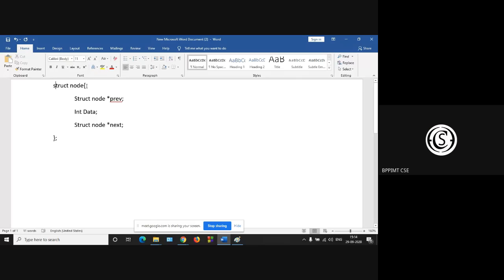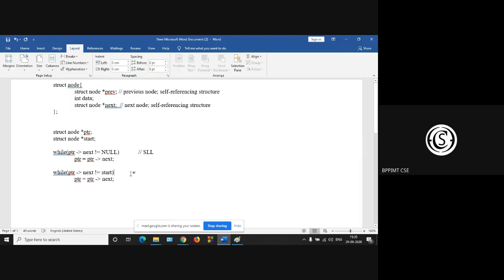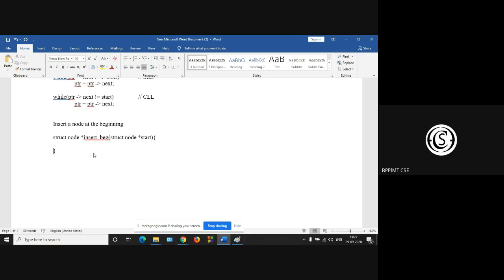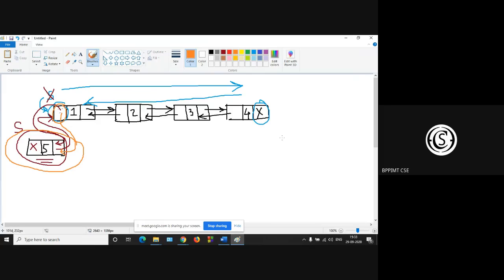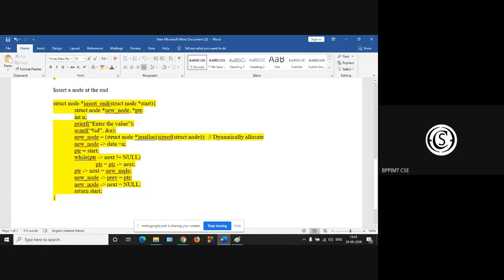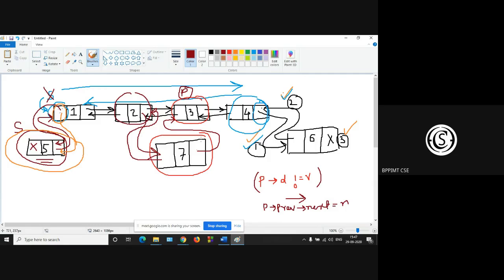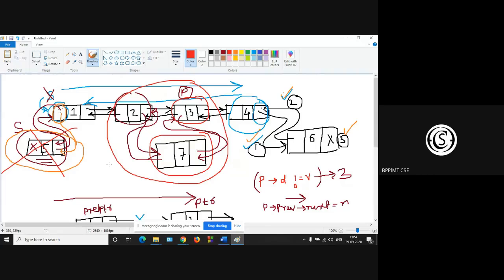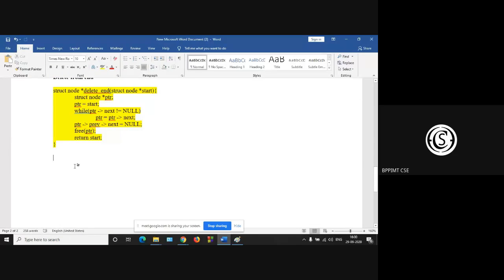CSE2B1_PCC-CS391_29.9.2020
Double linked list (CSE, Second Year, Sec - B, Group - 1)